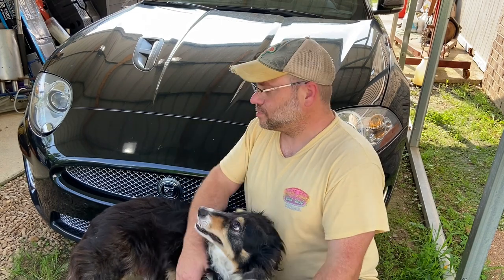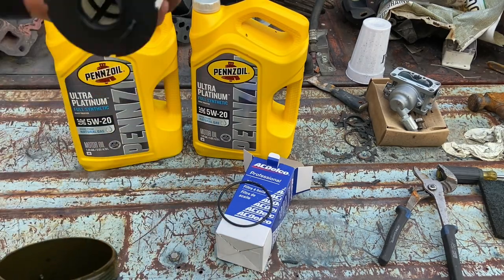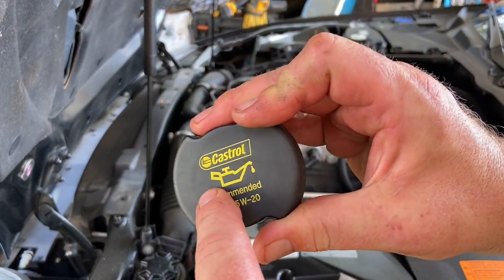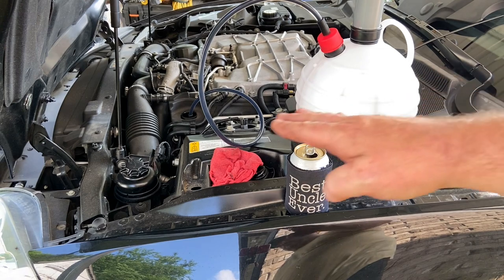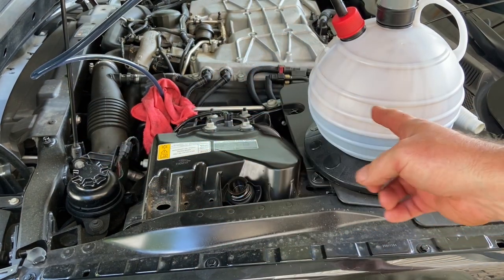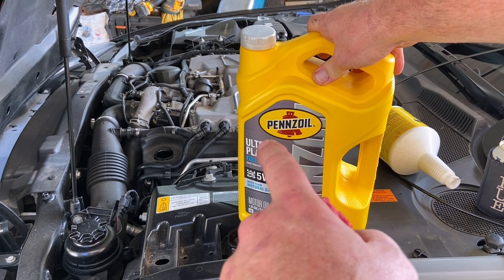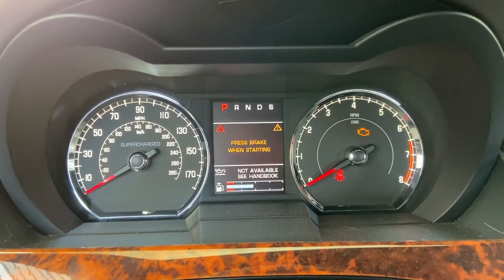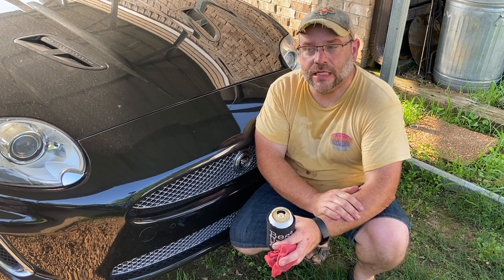Jaguar XKR Oil Change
Changing the oil in our 2010 Jaguar XKR 5.0 SC.  Also explains resetting the service reminder and checking the oil level.  Enjoy!

Oil filter tool:
Pennzoil Ultra Platinum 5w20:
AC Delco PF659 filter: